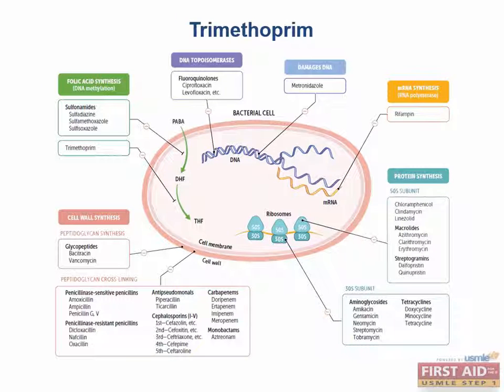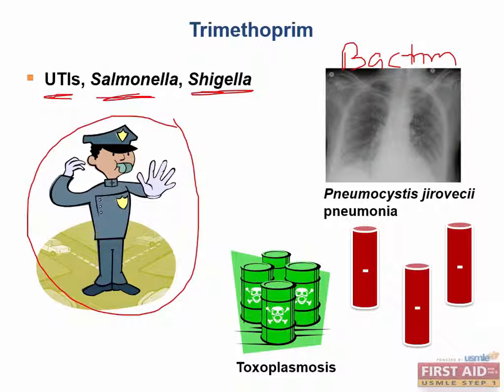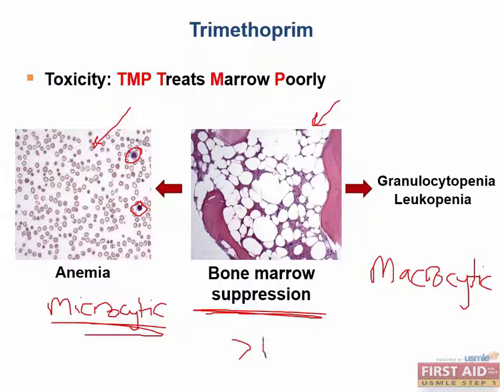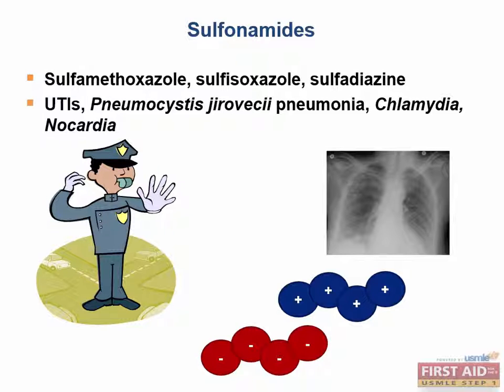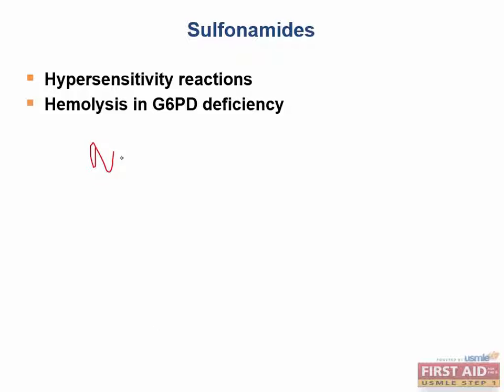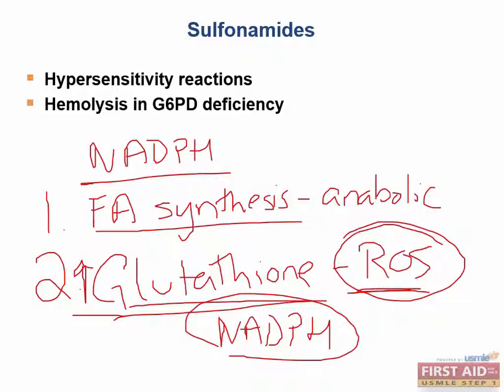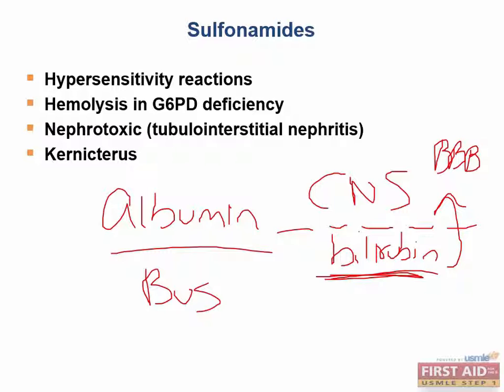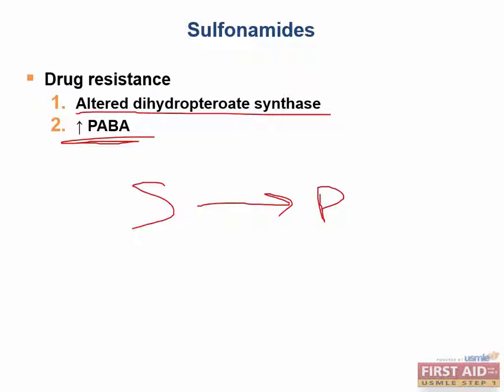Microbiology Antimicrobials Part 4 - TMP, Sulfonamides